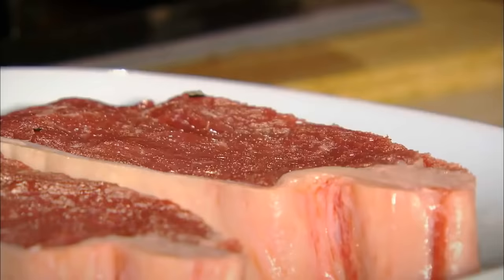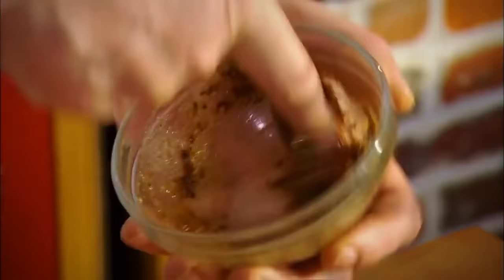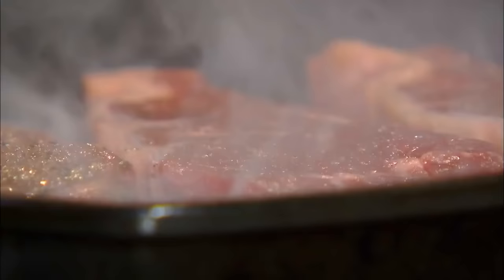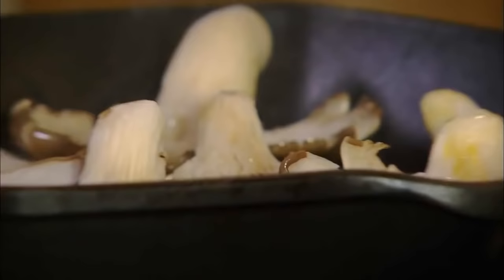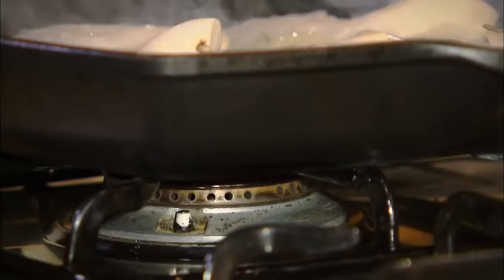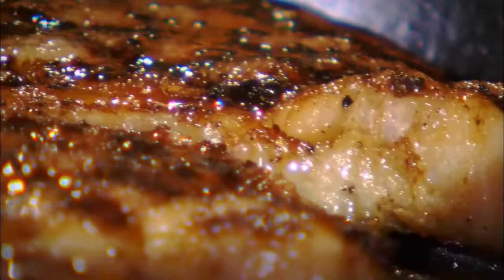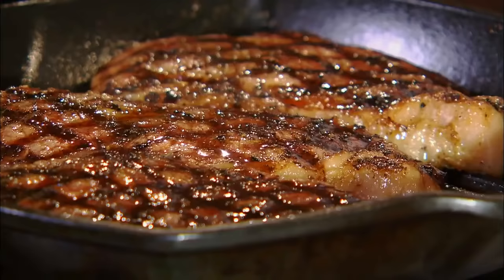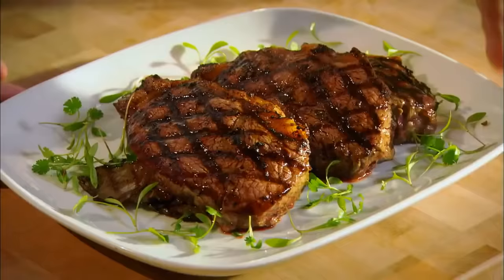Marco Pierre White recipe for Steak with Wild Mushrooms